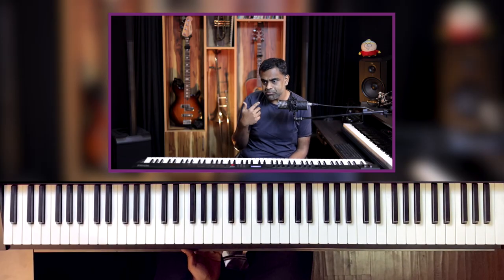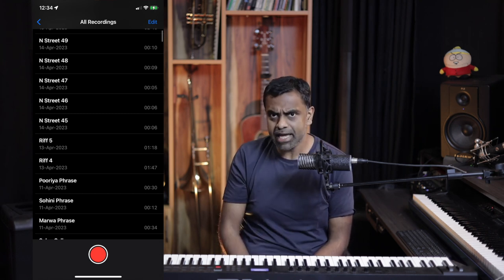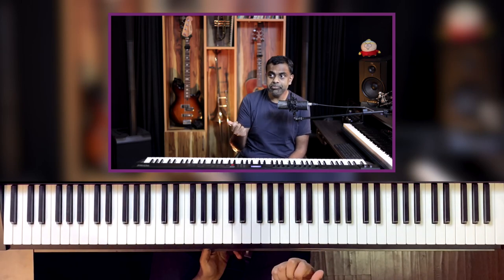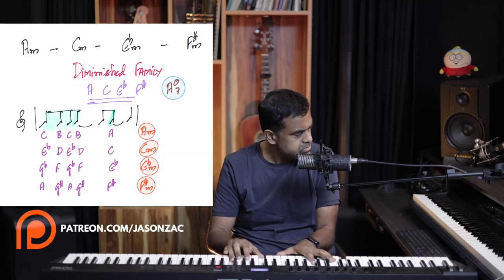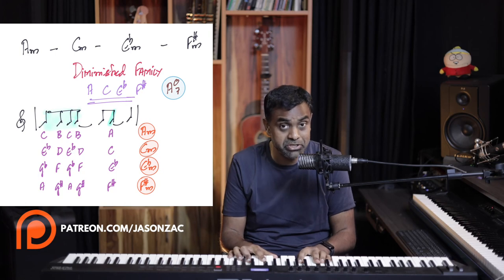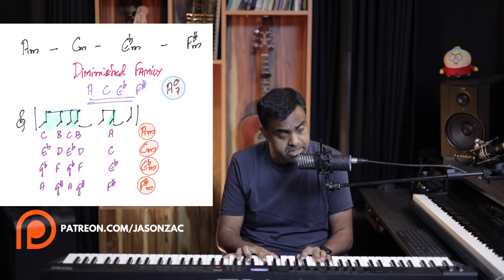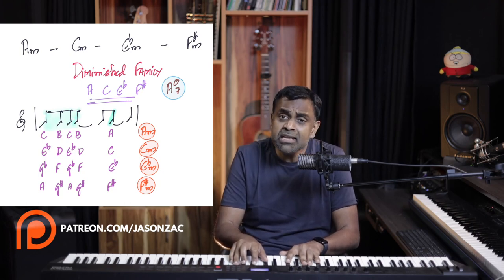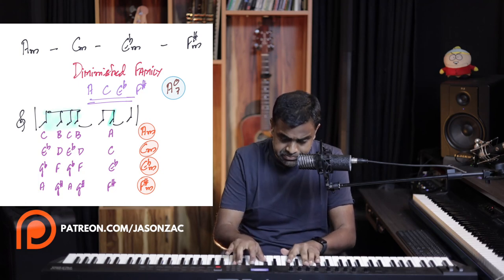How to Turn a Simple Melody Into a Complete Song - Piano Composition Lesson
In this tutorial, you will learn how to organically create melodies with 5 exercises provided and then transform them on the Piano with a variety of compositions & techniques. By transposing the melody, you develop a finished product with an entire piece of music. Explore chord tones, landing notes & floating with chromatic intervals.

00:00 Performance
00:29 Introduction - How to Create Organic Melody
03:09 Introduction to Floating Melodies
05:07 Melody 1
06:16 Melody 2
07:24 Melody 3
08:43 Melody 4
09:59 Melody 5
13:20 Growing the Melody
13:56 Melody 1 with Chords
14:33 Chord Tone Transposition
16:22 Exploring Landing Notes
19:24 Changing the Landing Note
22:44 Change Melody but Retain Shape
25:51 How Did the Melody Change?
27:00 Chromatic Intervals
30:40 Exploring the remaining melodies
33:02 Exploring Melody 3
35:35 Exploring Melody 4
36:17 Exploring Melody 5
37:39 Revision of Melodies
39:00 Conclusion